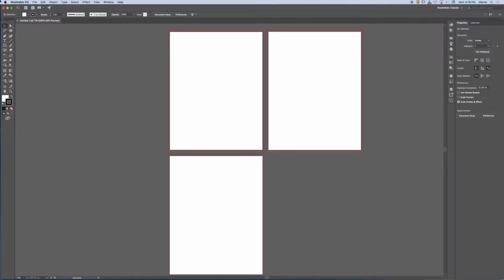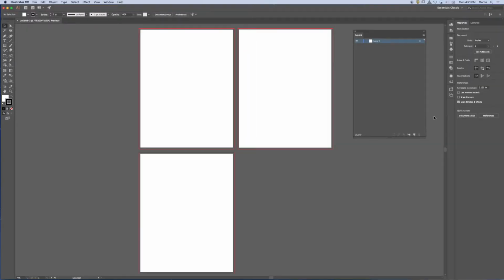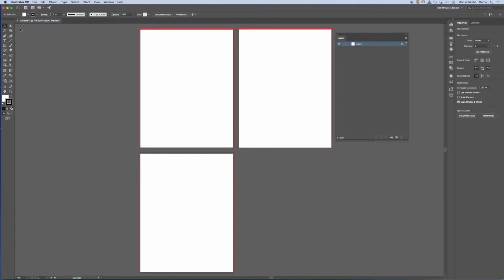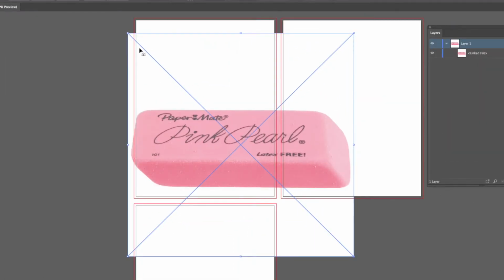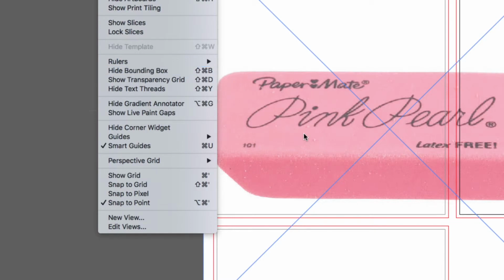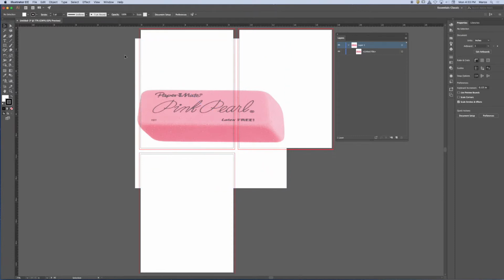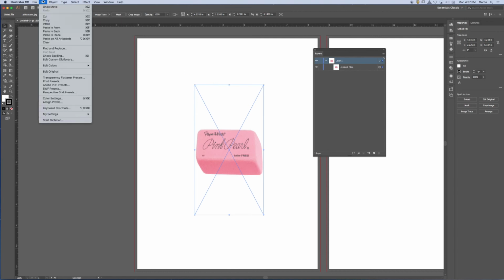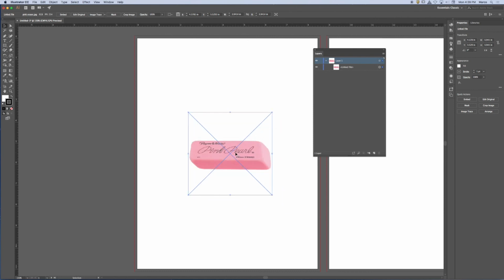Placing Image Bounding box